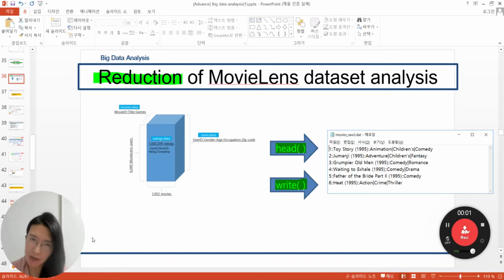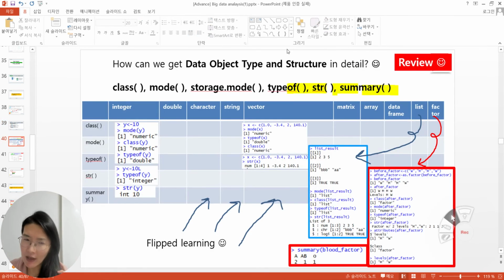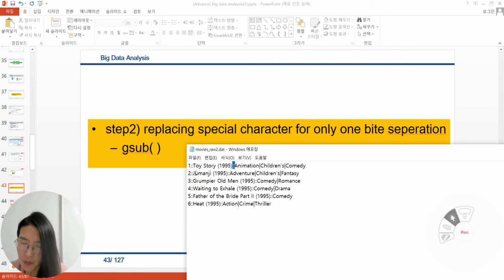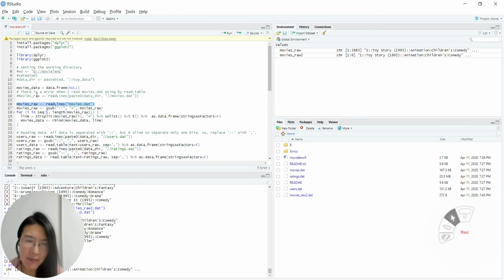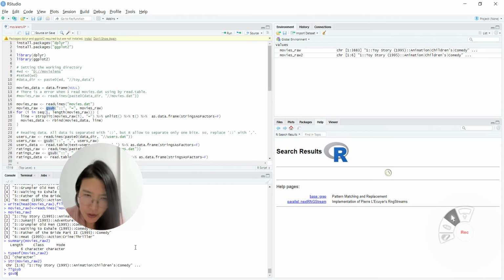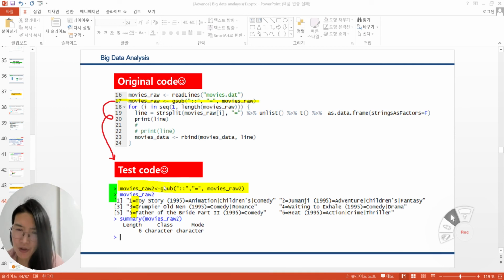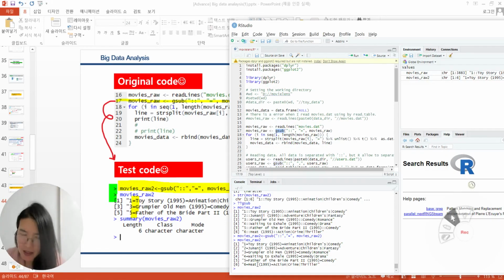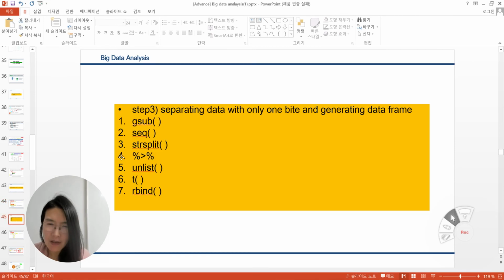[Week6] Big data analysis(4)- gsub( ) for replacing matching patterns in dataset, [성균관대학교 오하영교수]